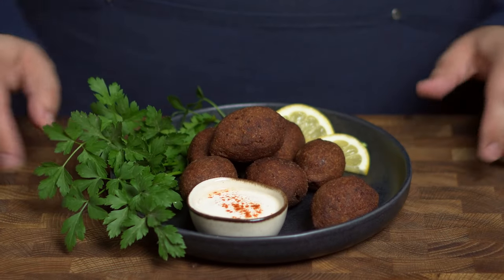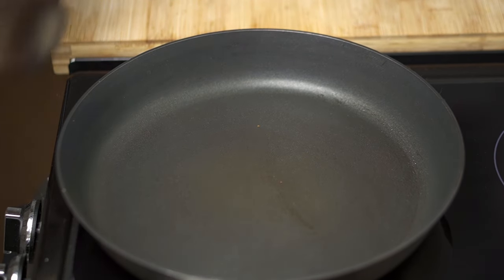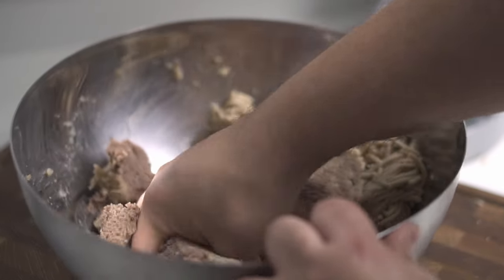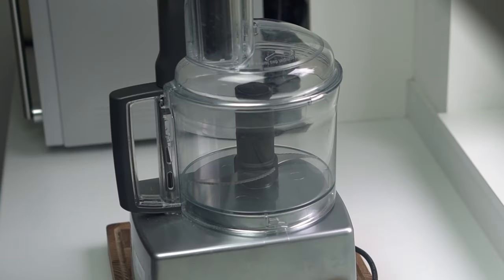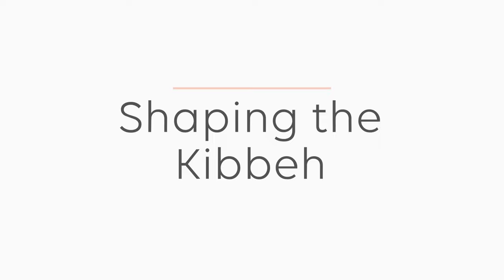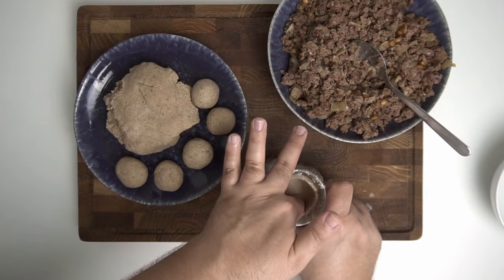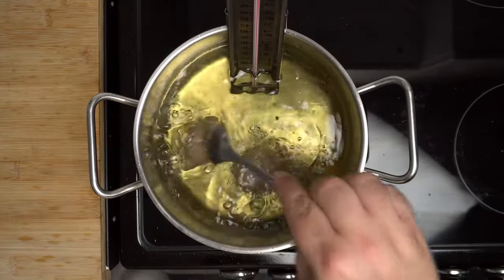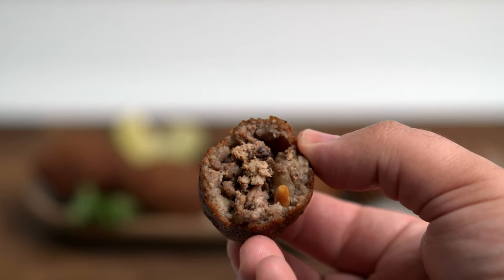How to make Kibbeh - CRISPY Middle Eastern meatballs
Kibbeh are CRISPY Middle Eastern meatballs made with bulgur. They have an extremely crispy coating, which surrounds moist and seasoned meat. It's an extremely popular food, particularly during Ramadan.

0:00 Intro
0:58 Making the filling
3:05 Preparing the casing
6:28 Shaping the Kibbeh
9:07 Cooking Kibbeh
10:58 Taste Test & Review

Ingredients:

Filling:
600g (1.3 lb) of Lamb Mince or Beef Mince (20% fat)
50g Pine Nuts
2 Brown Onions
2 Tbsp Butter
1 Tsp sumac
1 Tsp salt
1/2 Tsp pepper
Pinch of nutmeg (about 1/4 Tsp)

Casing:
500g (17.5 oz) Fine or extra fine bulgur
250g (8.75 oz) Minced beef  0 % fat. Extra finely minced
500ml (17 fl oz) Water (Cold)
1 Large Brown Onion
2 Tsp Salt
1 Tsp Sumac
1 Tsp Black Pepper
1 Tsp Bharat or Middle Eastern 7 spice
1/2 Tsp Cardamom

1L (1 Quart) Frying Oil for cooking

Directions:

To make the filling:
 1. Add 1 Tbsp butter to a pan over medium high heat and allow to melt. Then add pine nuts and toast for 3 minutes. Remove and drain
 2. Clean the pan then add the remaining butter
 3. Chop the onions into a small dice, then add to the pan over medium high heat. Saute for 8 minutes until soft and translucent
 4. Push the onions to one side of the pan and then add the minced lamb
 5. Press it down into the pan and fry for 5 minutes
 6. Flip the meat over, then use a wooden spoon to break this up into small pieces
 7. Once it has been chopped into small chunks, mix the onions in
 8. Add the seasonings, then mix together well
 9. Cook for 3-4 more minutes before setting aside

To make the casing (with a mincer):
 1. Add your bulgur to a bowl with the water. Soak for 30 minutes
 2. Once the bulgur has soaked, add it into your mincer with the small die attachment
 3. It should form strands that look like pasta, halfway through the bulgur add the onion. Finish processing the rest of the bulgur
 4. Add the seasonings, then mix thoroughly by hand
 5. Pass the mixed bulgur through the mincer once more
 6. Add the 0% fat minced meat, and mix by hand
 7. Pass this through the mincer again
 8. You should now be able to roll this mixture into a smooth ball in your hands

To make the casing (without a mincer):
 1. Soak the bulgur as above
 2. Put the onion in a blender and process into a paste
 3. Pour the bulgur out onto your work surface, then knead it by hand until it clumps together
 4. Add the onion to the bulgur as well as the spices, knead to combine them. You can use a food processor here, but don't run it for more than a minute
 5. Add the 0% fat minced meat, and mix by hand
 6. Use your food processor to mix the bulgur a bit more (about 1 minute)

To shape the Kibbeh:
 1. Divide the casing into a consistent size, I think 35g is optimal
 2. Roll each chunk of casing into a smooth ball and set aside
 3. Take a ball of casing, and knead a small amount of water into it
 4. Form it into a ball, then place one finger in the center of the ball
 5. Use that finger to press the ball into the palm of your hand. This will compress the casing into a thin layer
 6. Rotate the ball and press your finger against your palm until you have gone all the way around. Pinch any holes shut before filling
 7. When it looks like a small cup or hollow dome, add 1 tbsp of the filling
 8. Fold the edges over the filling and squeeze them together to seal
 9. Using the palms of your hands, roll the kibbeh ball into an oblong shape
 10. Use your fingers to stretch either end of the Kibbeh to a slight tip

To freeze the kibbeh:
 1. Place the kibbeh on a tray in a single layer, and ensure they aren't touching
 2. Put the tray in your freezer, and allow it to chill for 15-30 minutes
 3. Once the kibbeh has started to harden, transfer the kibbeh to a freezer bag
 4. Return the bag to the freezer, and this can last for over 6 months

To cook the kibbeh:
 1. Remove your kibbeh from the freezer 15 minutes before cooking
 2. Pour 1L of frying oil in a pot over a medium high heat, and heat to 160-170c or 320-340f
 3. When ready, turn the heat to medium, and add in 2-3 pieces of Kibbeh
 4. Fry them for a few seconds, then roll them over with a spoon
 5. Fry them for 4 minutes, make sure to maintain the temperature of the oil and roll them every 20-30 seconds
 6. Remove from the oil when golden brown and crispy. Drain and place on a paper towel lined tray
 7. Serve once cool enough to handle